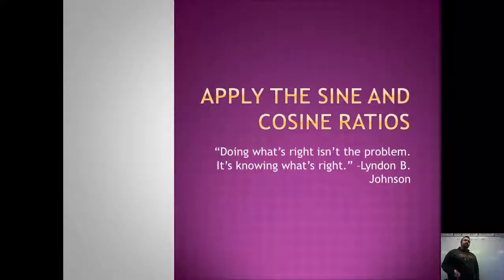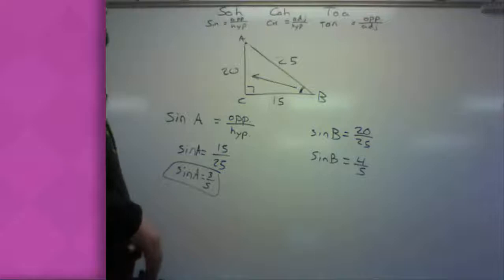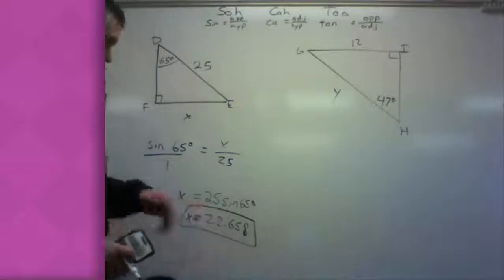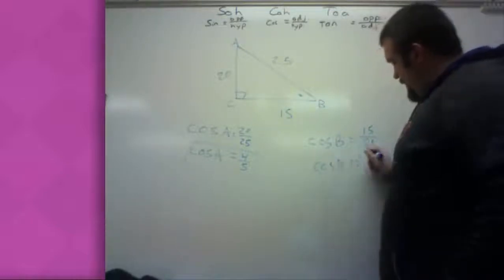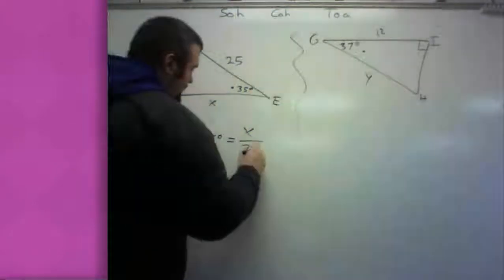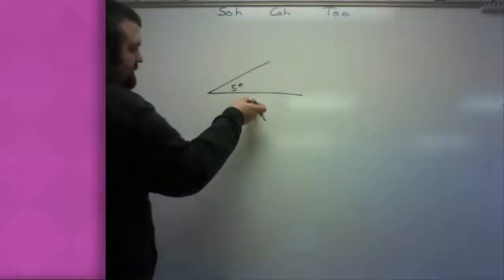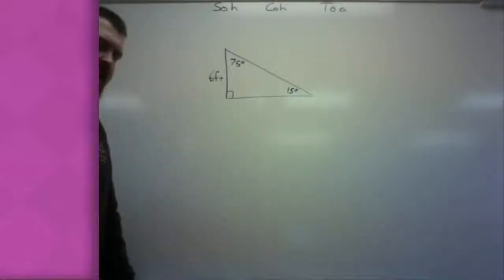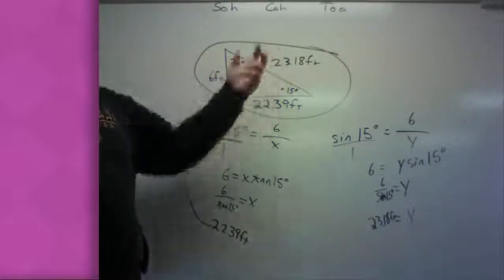7.6 Apply the Sine and Cosine Ratios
This goes over the other two trigonometric ratios.